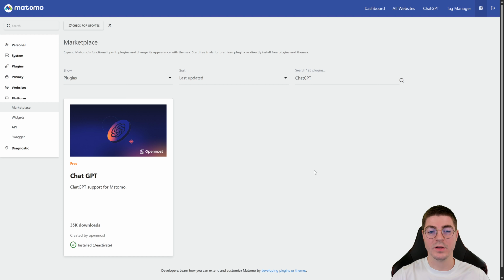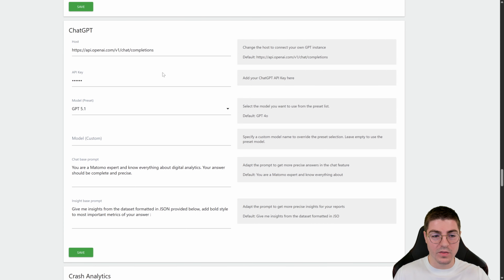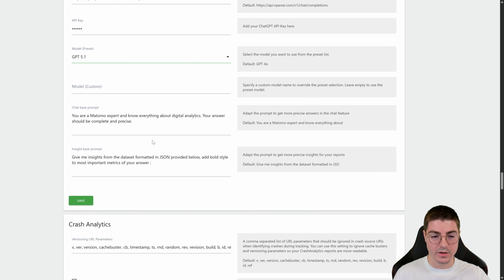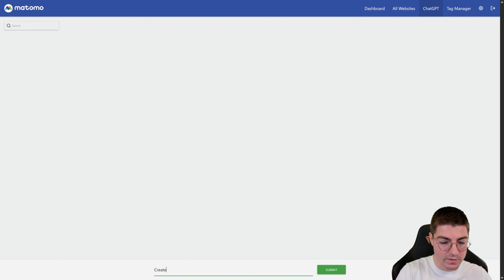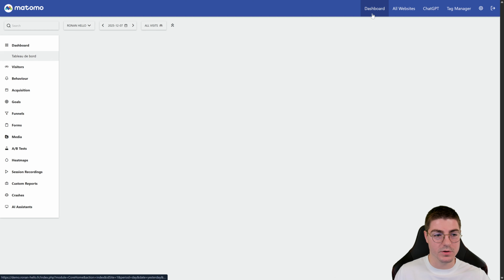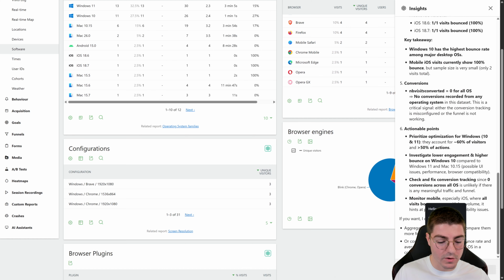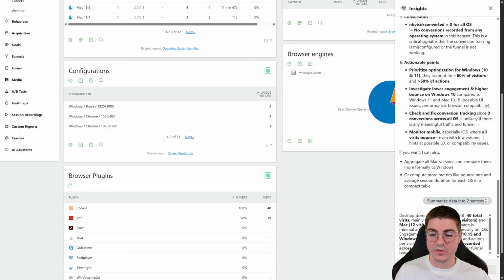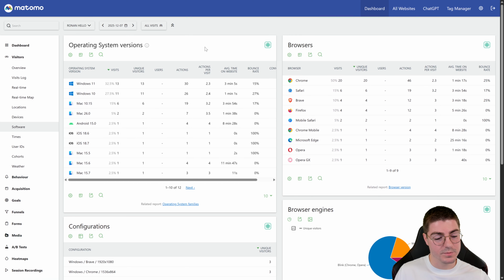Matomo plugin ChatGPT - EN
ChatGPT for Matomo: AI insights on your reports, right inside Matomo.

An AI button in the header of every report and a chat page in the top menu. The analysis reads the full report with your segment, period and comparisons. With the MCP Server plugin, the chat becomes an agent that looks up your analytics data by itself, with the permissions of the logged-in user.

Key features:
- Insights on the full report, up to 200 rows, segments and comparisons included
- Works on tables, evolution graphs, goals and custom reports
- Agent on Matomo MCP tools, with every tool step shown under the answer
- No write without your explicit confirmation
- OpenAI API, any OpenAI-compatible endpoint (Azure, self-hosted) or Matomo AI Providers
- Per-website settings, expert default prompts, per-user rate limits